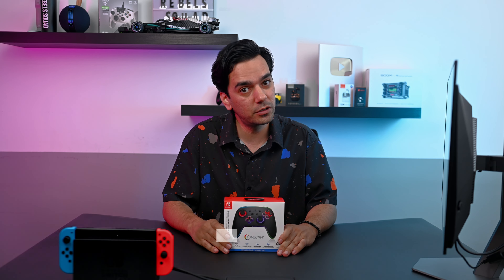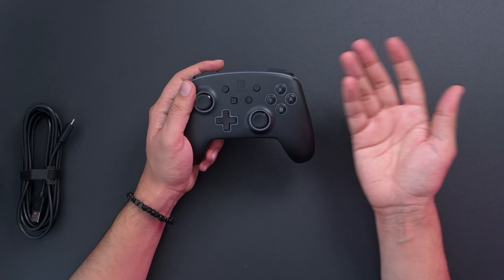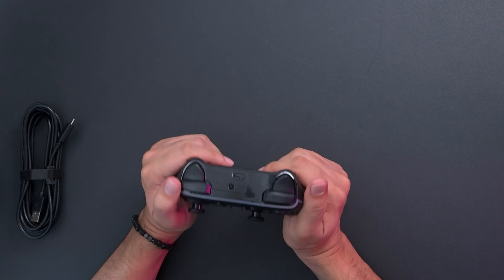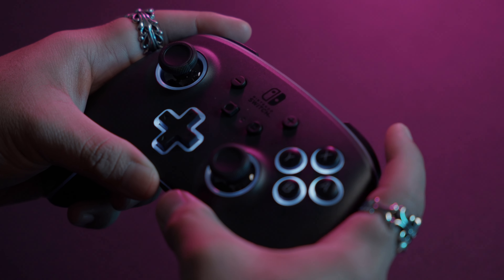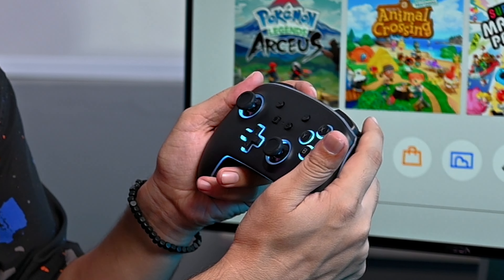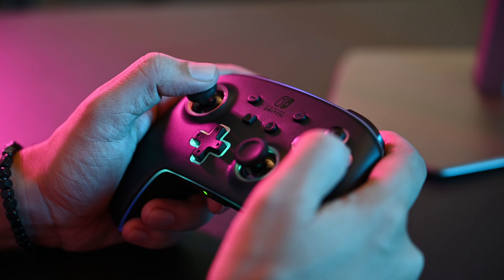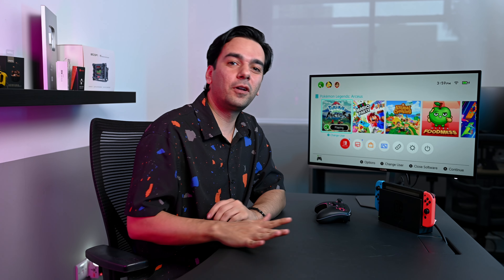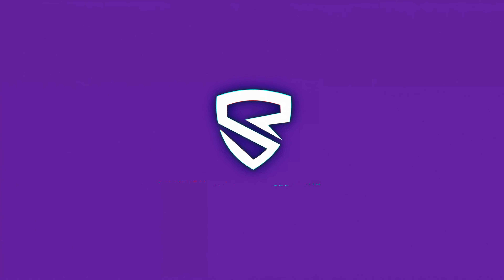PowerA Enhanced Lumectra Wireless Controller for Nintendo Switch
Discover the PowerA Enhanced Lumectra Wireless Controller for Nintendo Switch – the ultimate accessory for your gaming setup! In this video, we explore the controller's multi-zone RGB lighting and thousands of unique LED combinations. Perfect for any gamer looking to enhance their experience with customizable lighting options and top-tier wireless performance. Don't miss out on this must-have Nintendo Switch accessory!

🎤 Official Audio & Podcast Partner: City Music Podcast Mixer, headphones and Mics Powered by Zoom: / zoomsoundlab.sg USE CODE: REBELSQUADZOOMOFF Get 5% off the following products Zoom P8 | Zoom P4 | Zoom ZDM1PMP | ZUM2PMP